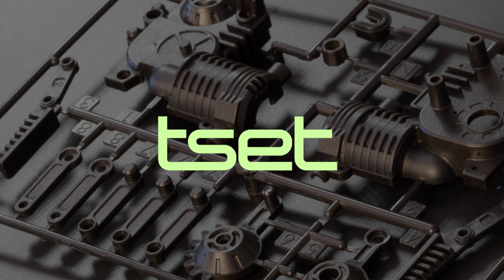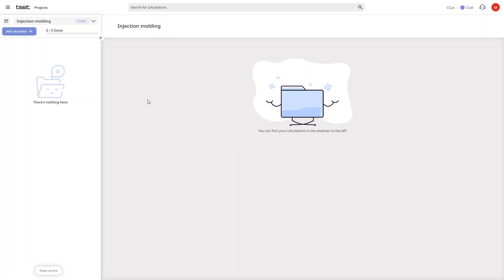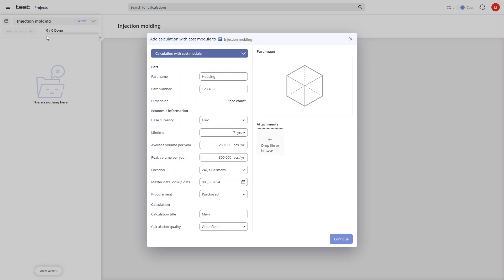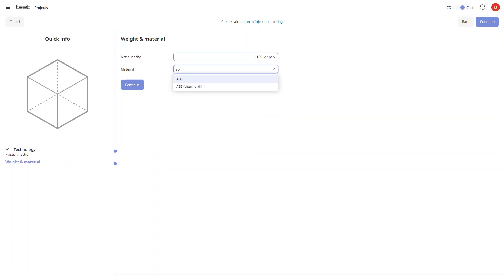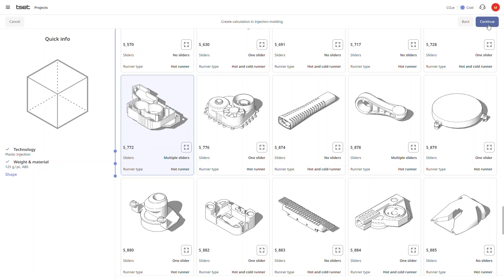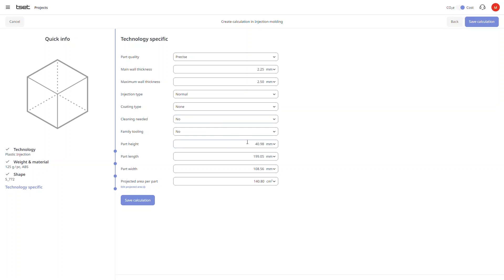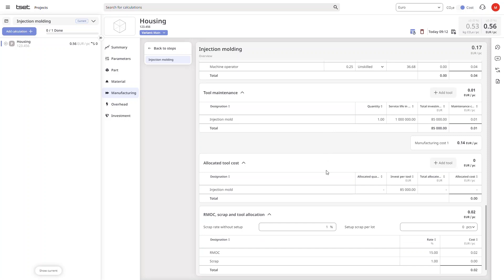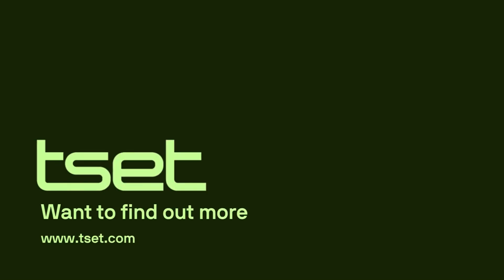The Tset tech modules' series: Injection moulding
Whether automotive, consumer
goods or electronics - injection
moulding is used as a manufacturing
process in a wide range of industries. In this video we showcase you in a demo calculation how you gain efficiency in injection moulding with software-based cost management - to save costs and reduce the carbon emissions.